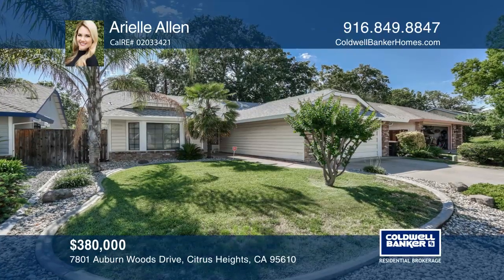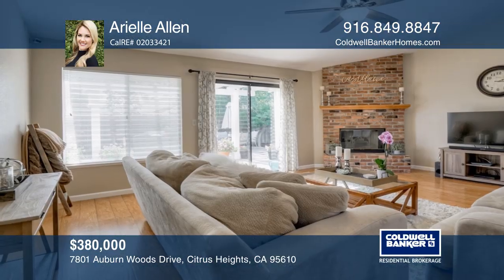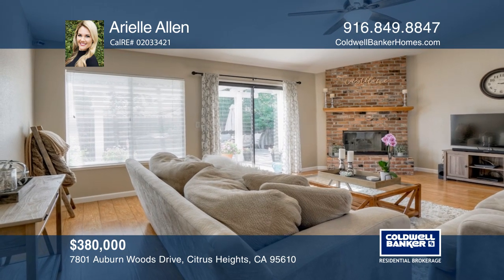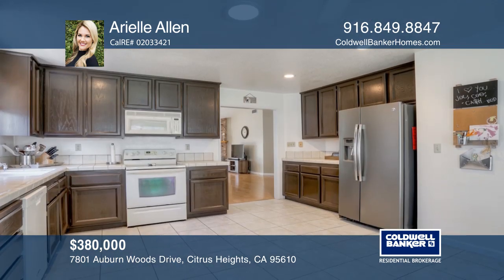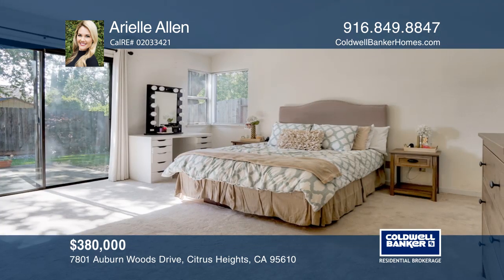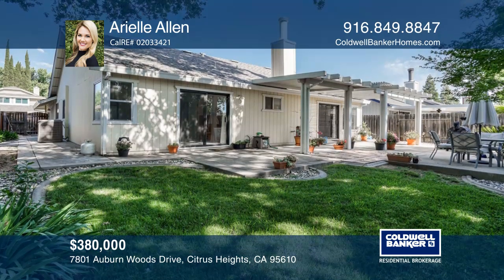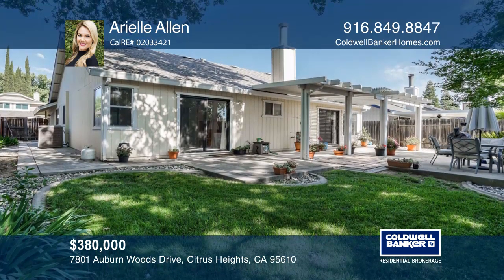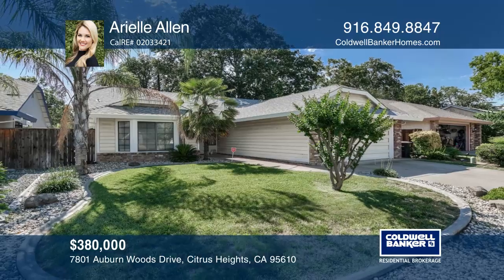7801 Auburn Woods Drive Citrus Heights, CA | ColdwellBankerHomes.com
7801 Auburn Woods Drive, Citrus Heights, CA

Charming home you wont want to miss! Bright and open floor-plan with vaulted ceilings, brick fireplace and wood floors throughout. Dine and entertain in the spacious kitchen with generous storage, tile counters and breakfast nook. Private master bedroom with outside access, walk-in closet and doubl